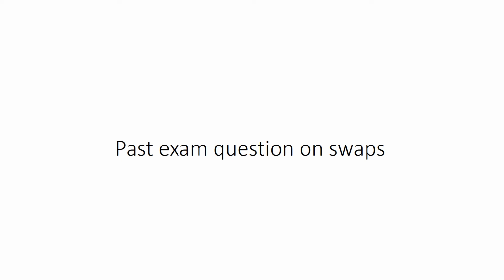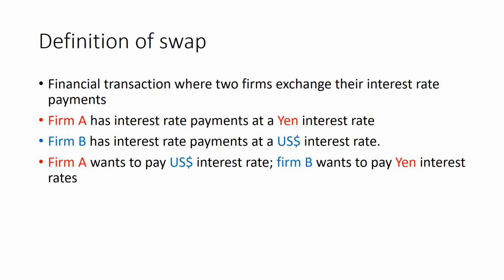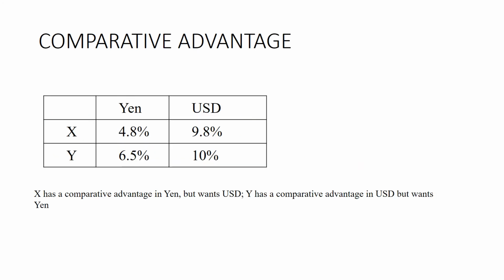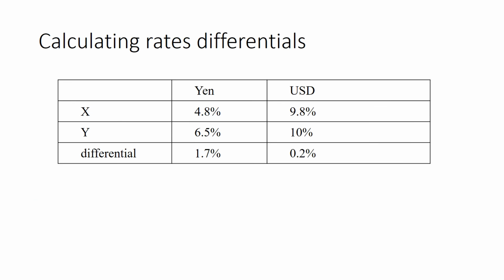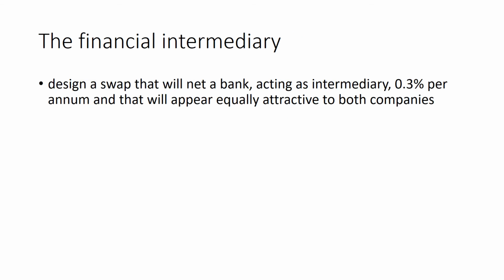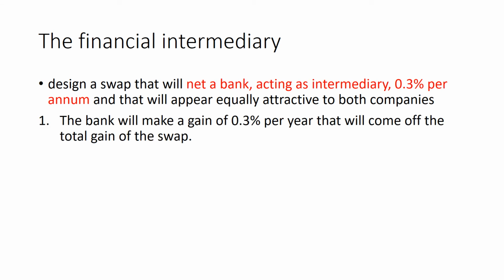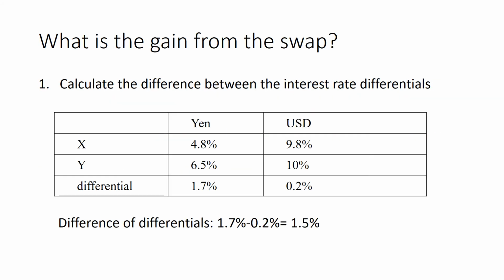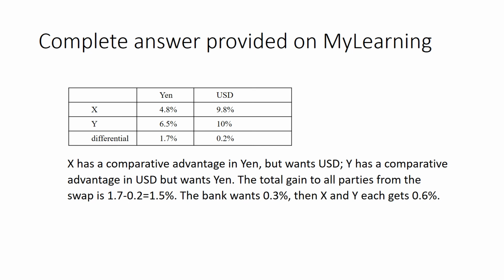ECS3110 swaps solved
Step-by-step solution of the swap exam question